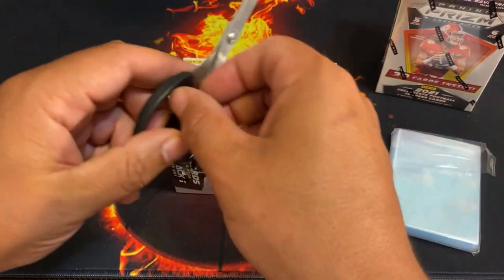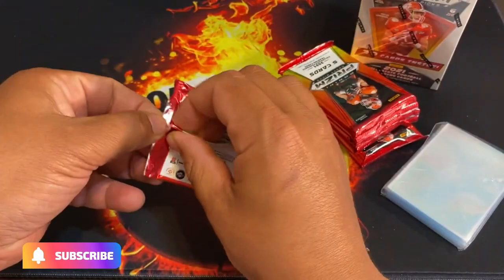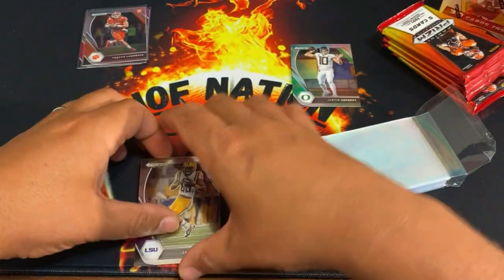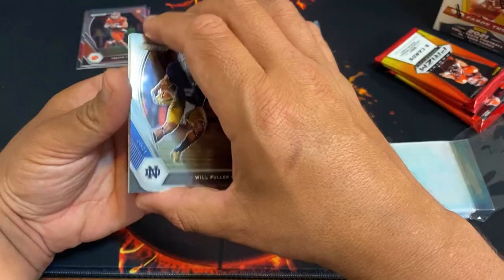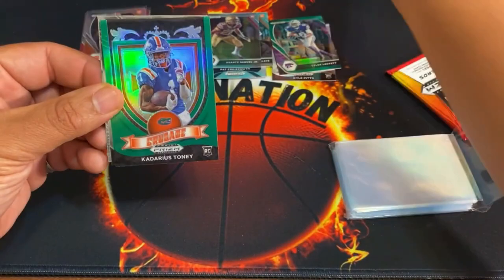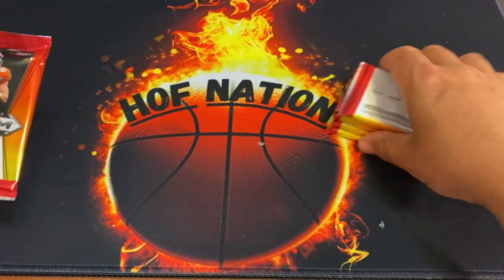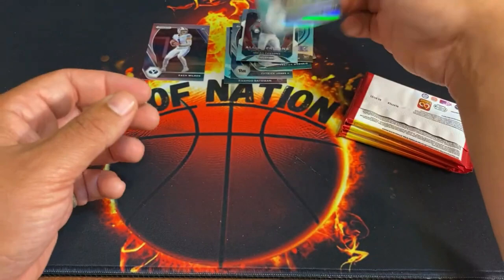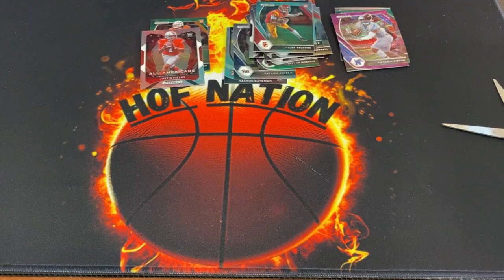2021 Panini Prizm Draft Football Blaster Box Rip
In this video I rip open two blaster boxes of 2021 Panini Prizm Draft Football. I am looking for autos of the top quarterbacks and silver prizms. These are the first Prizm cards of the 2021-22 NFL Draft class.